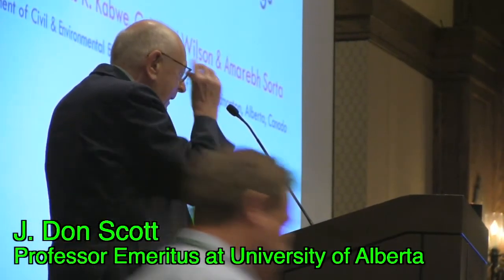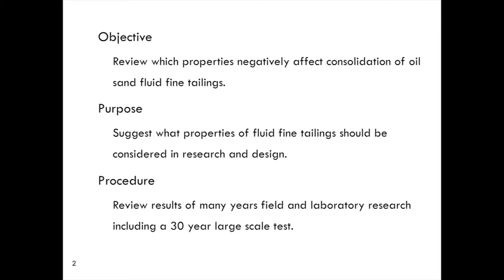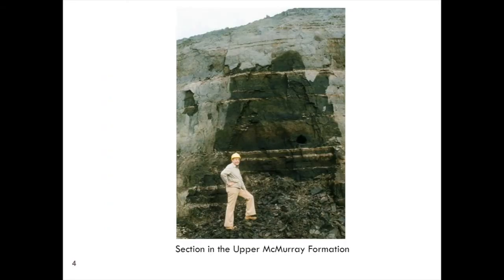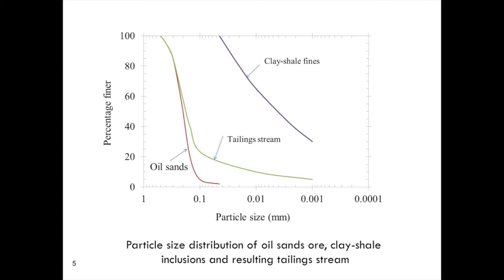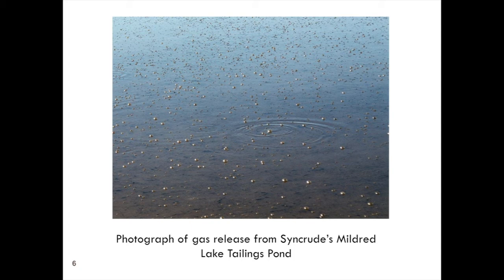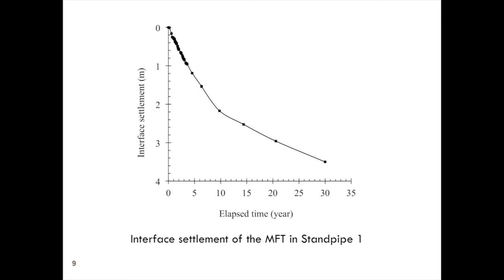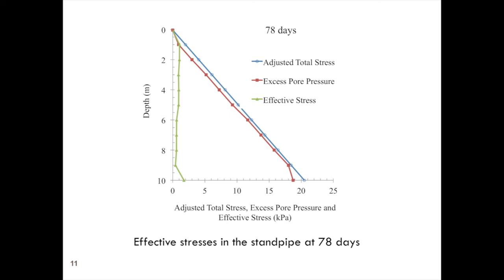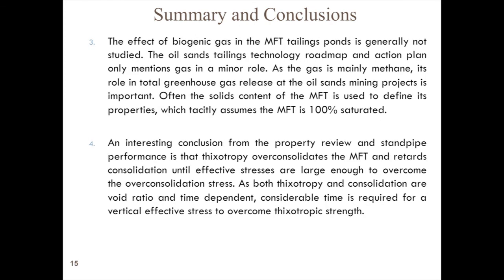Dr. J. Don Scott: Properties Which Affect the Consolidation Behaviour of Mature Fine Tailings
Dr. J. Don Scott is Professor Emeritus, Geotechnical Engineering at the University of Alberta.
Dr. Scott reviews the properties that negatively effect the consolidation of oil sand's fine tailings. These properties include: oil sands ore, tailings stream, thixotropy and overconsolidation, and biogenic gas. The AER 2013 report on how the four oil sands companies were doing in capturing the fine tailings did not report the success you would anticipate after 30 years of researching the problem. Intermittent clay shales layers in the bitumen are the source of the fine tailings. Biogenic gas from the tailings ponds, mainly methane and a bit of CO2, creates channels up through the MFT. MFT solids content increases but density does not. So he calls attention to the action of biogenic gases in understanding MFT consolidation. .
Dr. Scott also discusses the results of thixotropic strength tests, as well as a thirty year study in the interface settlement of mature fine tailings in standpipes. He describes the process as "creep" not consolidation and the implications for lab measurements.
In conclusion, Dr. Scott discusses the properties of fine fluid tailings, and that dispersed fines are the "major hostile property" in the tailings. He also raises the issue that clay-shale aggregates and clay booklets are dispersed considerably more in research projects than what actually happens in the mining, extraction and tailings disposal processes.
Dr. Scott points out that the biogenic gas processes needs to be studied more and densities of MFT are not commonly measured. He discusses over-consolidation stress and thixotropic strength measurements in the lab compared to the field and points out the limitations.
Dr. Scott's presentation was a part of the Tailings and Mine Waster conference in Banff, Alberta, in November 2013.